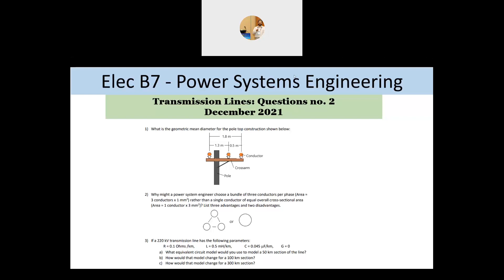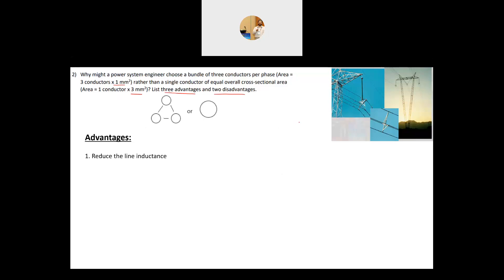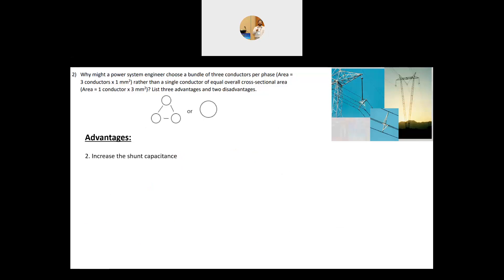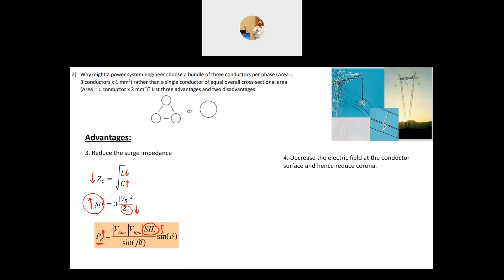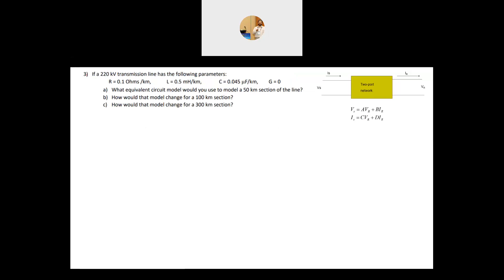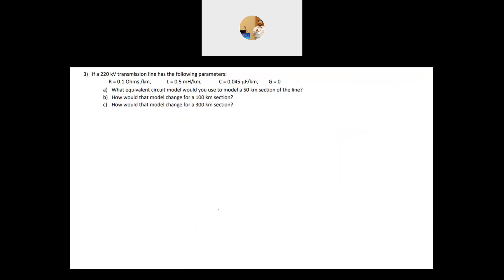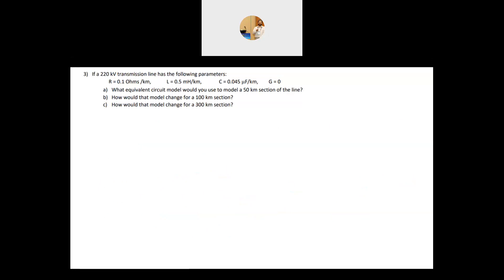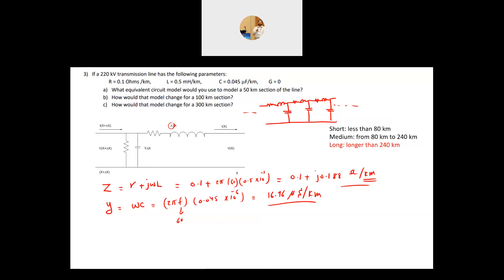PEO solved examples (ELEC B7) Transmission Line Question no. 2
One question from PEO ELEC B7 December 2021 exam. The question covers different part of transmission lines like calculating GMD, short, medium and long lines models and advantages and disadvantages of conductor bundling.